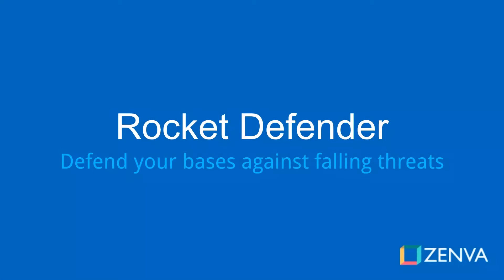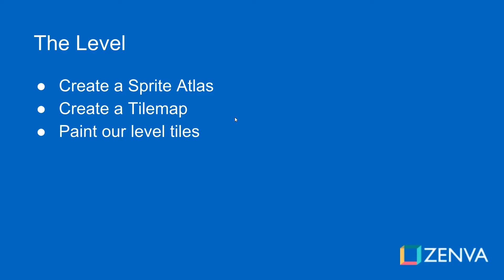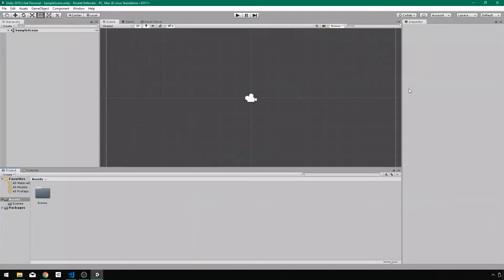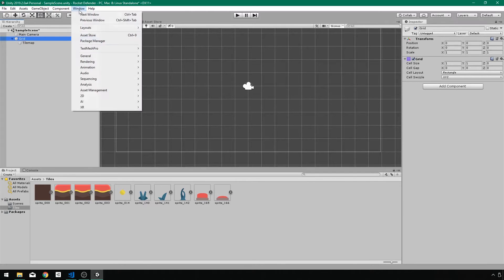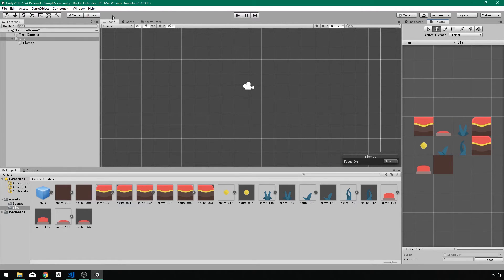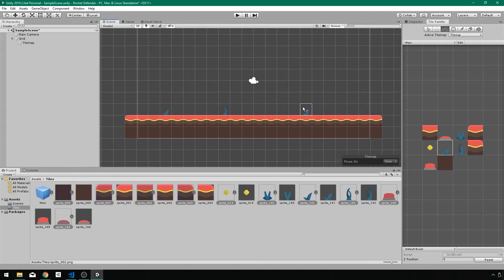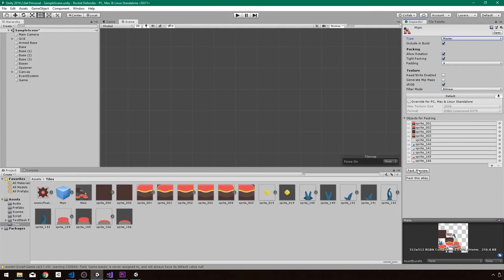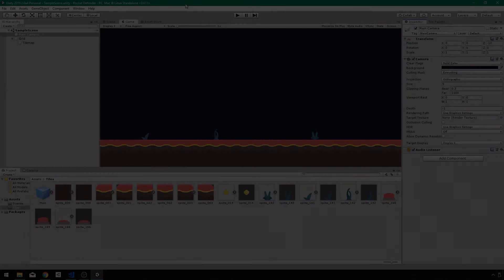How to Create a Tilemap in Unity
TRANSCRIPT

Hey guys. My name is Austin Gregory and in this course we're going to build a cool little rocket defender game. Where we're going to have to defend our bases against falling enemies by shooting rockets at them from our armed base right in the center. We are going to spawn enemies randomly at the top of the screen. Off the top of the screen a bit with a width that they can spawn at off the top. They're gonna target a single base individually. We gonna choose that randomly and they're going to drive straight for that base. Trying to damage the base. Takes three hits to kill a base. At the end of a round you get points for each base you have still alive. And you keep doing this for as long as you can, to see what kind of score you can get. Each round will last for a set number of seconds or a random set number of seconds depending on how you want to do it. And we just keep going until you die. So, in this lesson we're going to lay out the level using some tiles that I have. And we're going to just build a nice little level and in the next level or in the next lesson we will set up our bases on this level. So, we're gonna to use a Sprite Atlas for our tiles. And we're going to use a tile map to allow us to paint tiles in unity. And we're going to just lay out a nice little level. The Sprite Atlas is going to allow us to be more efficient with the way our tiles and our sprites are handled. It's very easy to do. So I'm gonna jump up into unity hub here it's gonna open up unity hub I'm gonna create a new project. So new project it's gonna to call this rocket defender and we gonna use the latest version available which is actually in beta at the moment 2019 point 2.0 a 4. And this is gonna be a 2d template project and just create project . Now in a folder here I have all the tiles were gonna be using and a couple of sound effects. We gonna use these tiles to layout the level. We gonna use this golden gem here as our rocket. And we have some buttons down here that will act as our basis if I can find them here here we go. It's gonna be our regular basis and it's gonna be our armed base that we're gonna be shooting from. So here we are in the default layout.